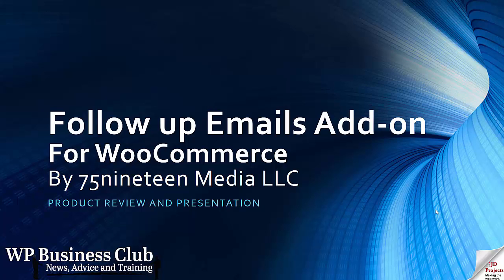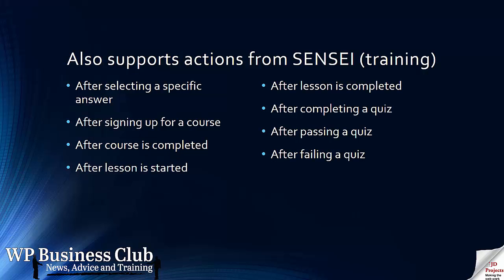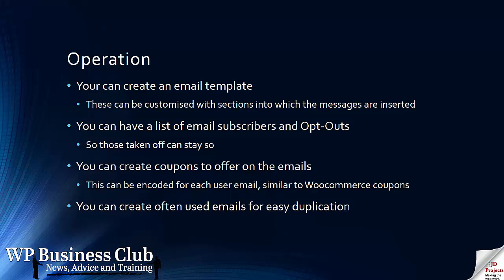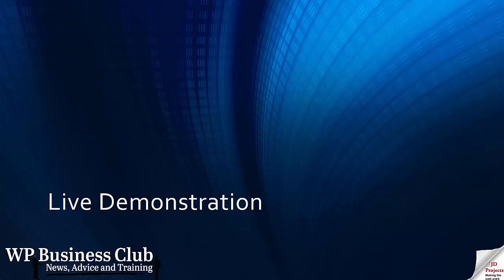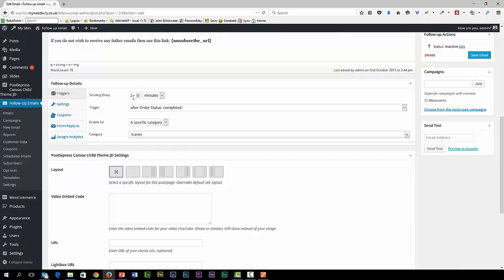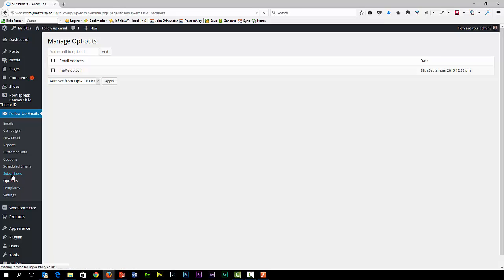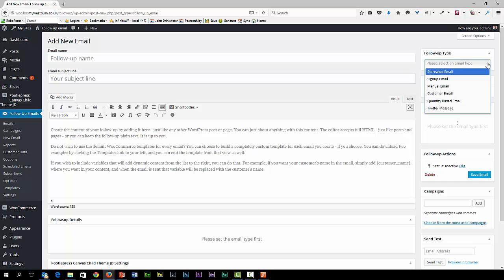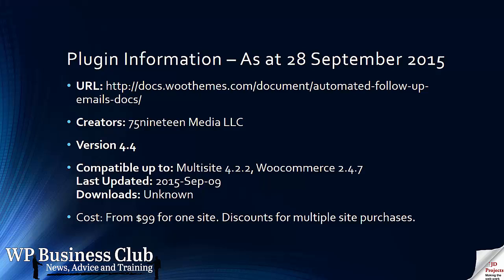Woocommerce Email Follow-up Addon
WordPress Plugin overview for the follow up email plugin which works with woocommerce, sensei and other woothemes plugins